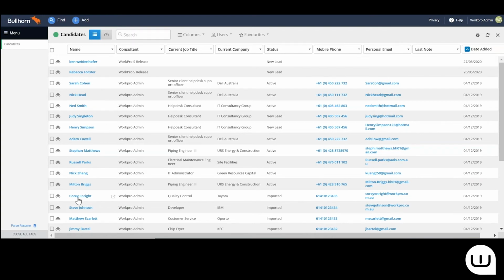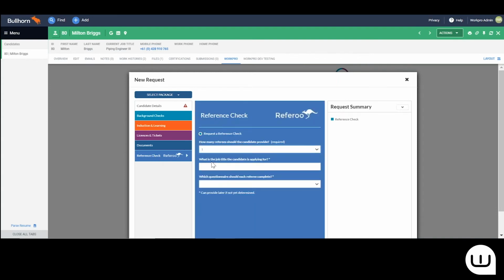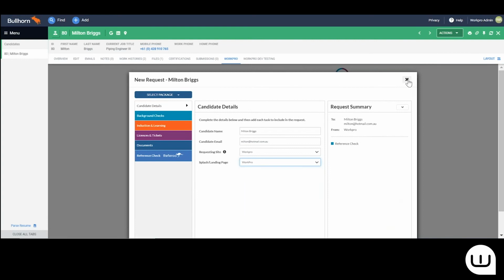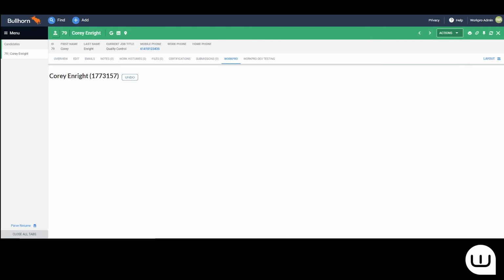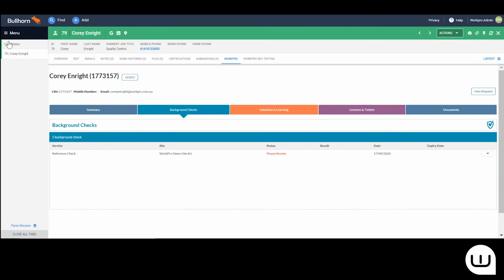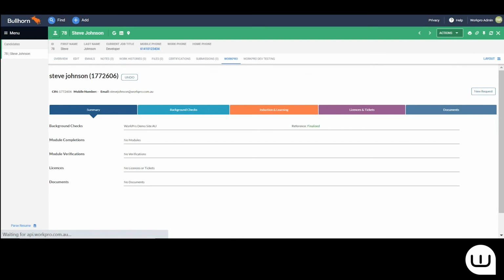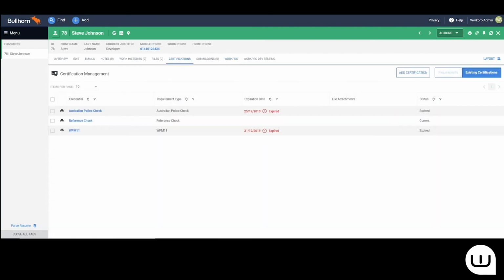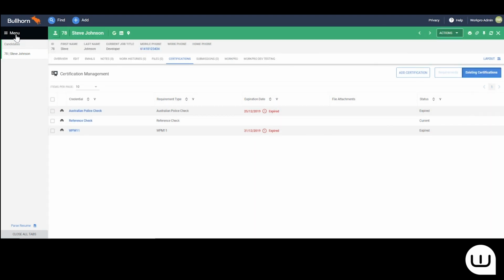Administering a WorkPro Reference Check within Bullhorn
WorkPro's founder Tania Evans demonstrates how to administer a Reference Check within the Bullhorn platform.